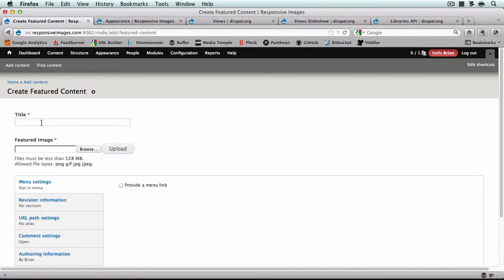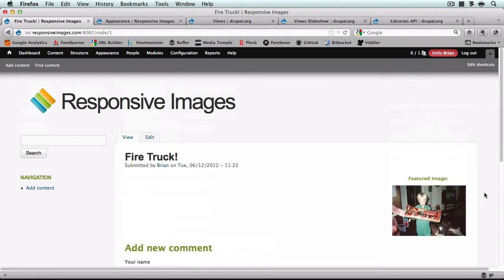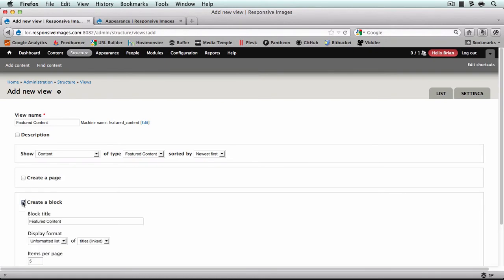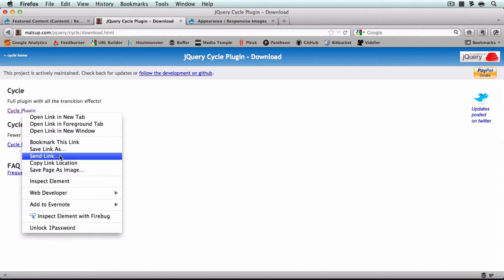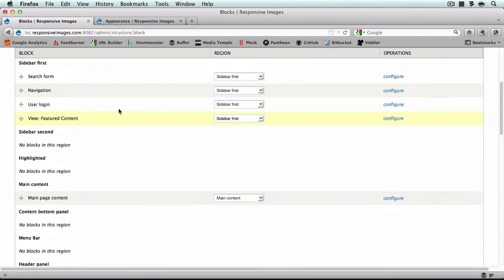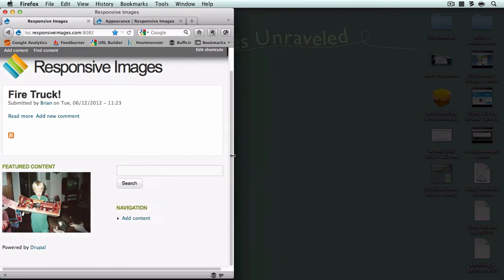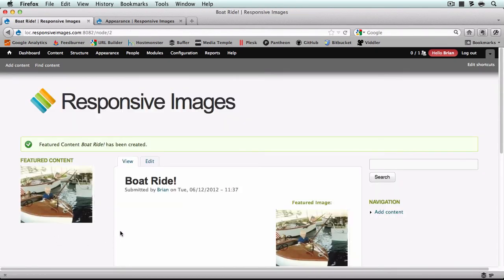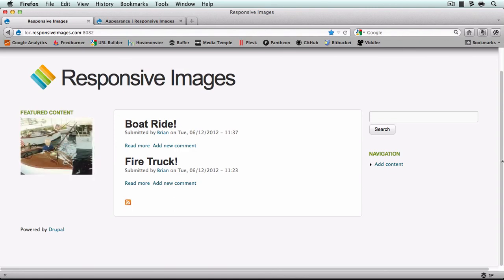Responsive Images in Drupal (Part 3 of 3)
In this series, I'm going to be showing you how to setup your site to automatically display images using different image styles based on the size of the browser window. This is incredibly useful for sites that use a responsive theme. A common issue is that the site layout responds to the window size, for example on a mobile device. However, the images stay the same size, which often requires the user to scroll horizontally to view them fully, or even worse, the images overlap content on the page.

So, this series will cover the following:

In part 1, we'll create a new content type called "Featured Content", and we'll add an image field to it.

In part 2, we'll do the work to make our images responsive. This involves creating the image styles, as well as configuring the Responsive Images and Styles module to know when to apply a different style to our images

And in part 3, we'll actually add some content so that we can see everything in action. And we'll even create an image slideshow, to demonstrate that this can work with images that are not static as well.

After you've watched this series, you'll know how to configure your images to respond along with your layout, so that everything looks exactly the way you want across all devices.